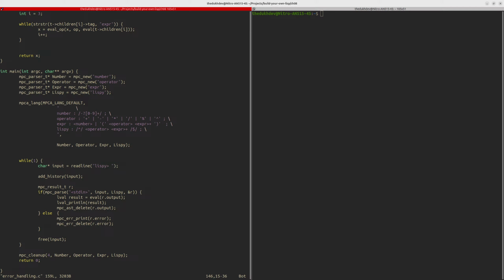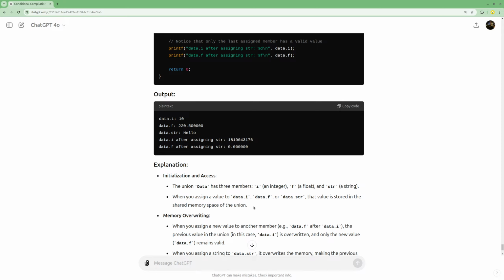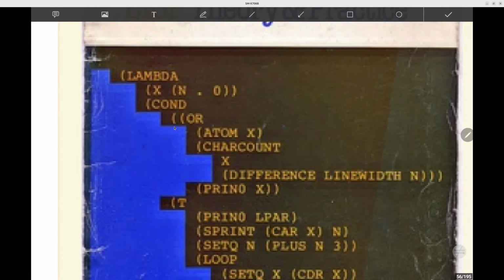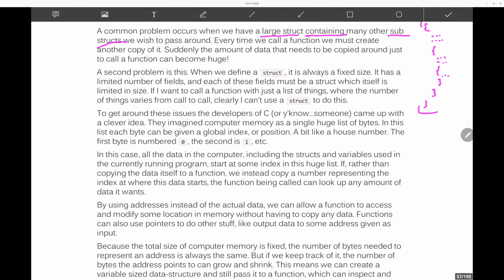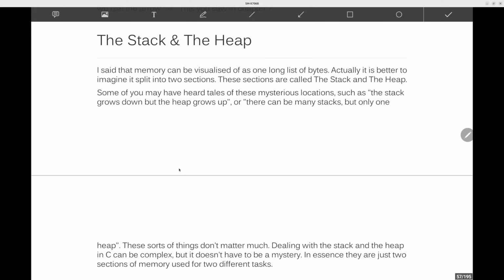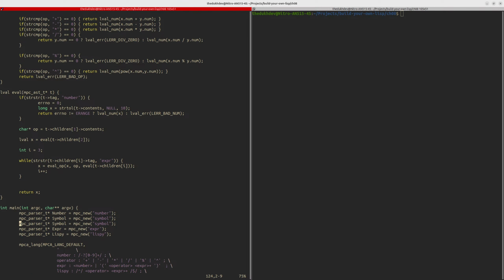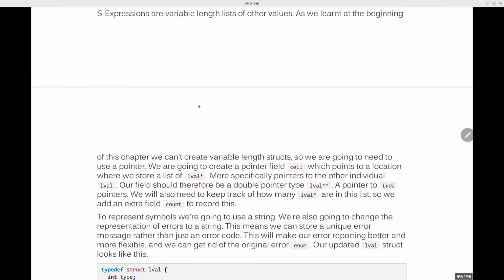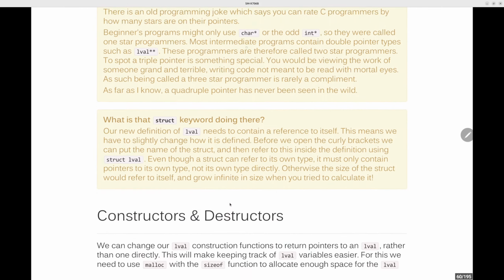Learning C every (other) day - Build Your Own Lisp Code Along pt. 10 S-Expression